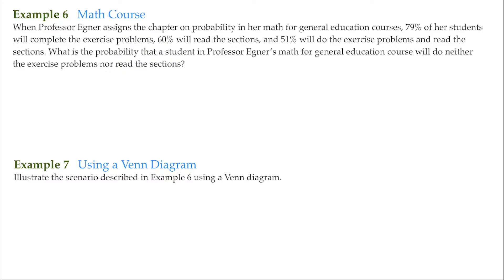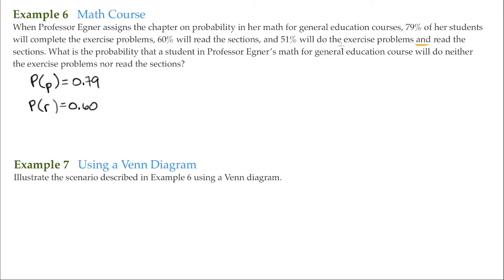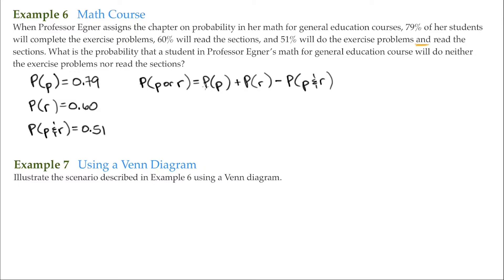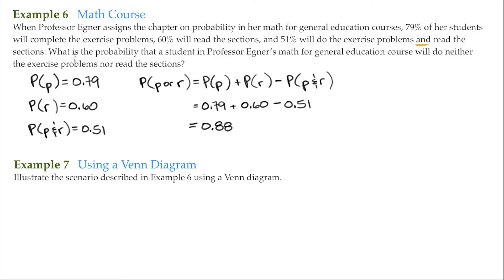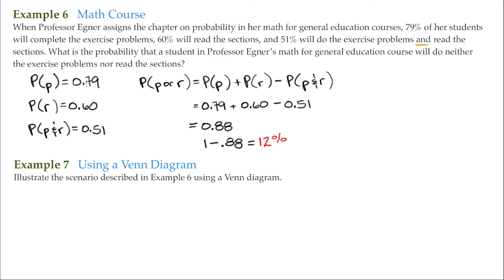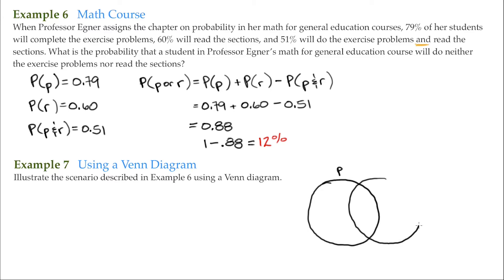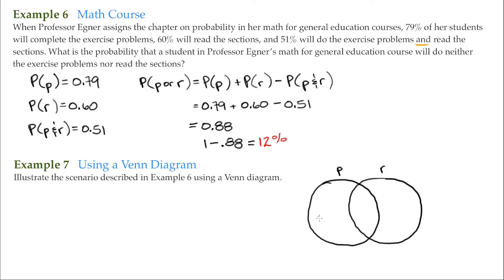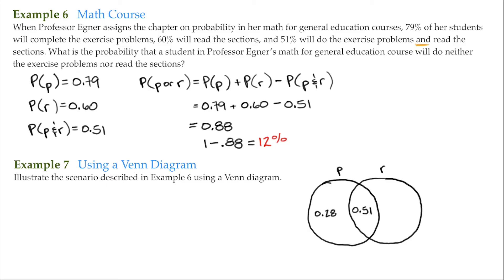7.5 Examples 6-7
Discovering Mathematics
Chapter 7 The Dynamics of Probability
Section 5 The Addition and Multiplication Rules
Examples 6-7